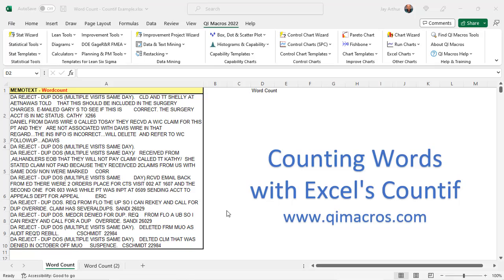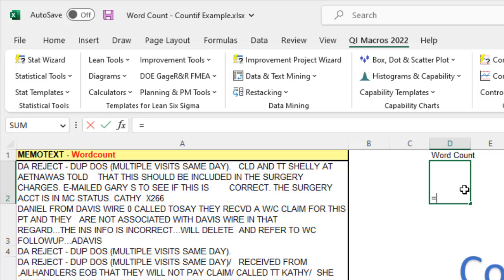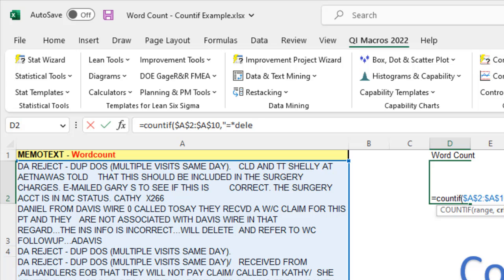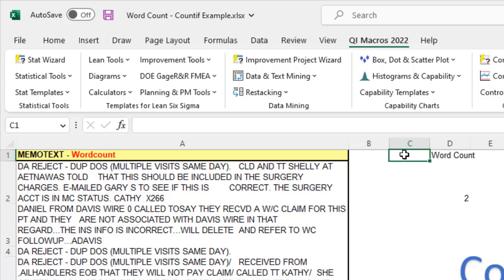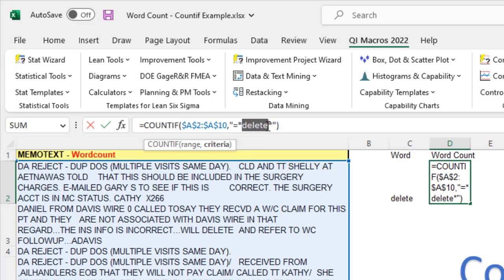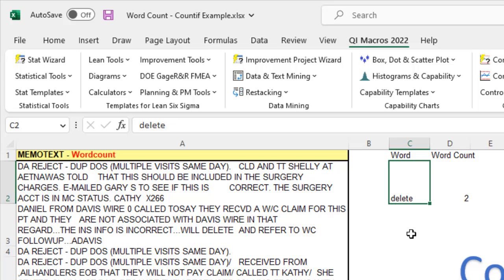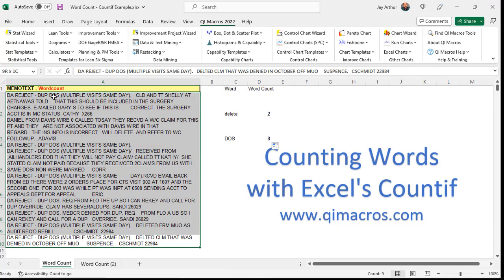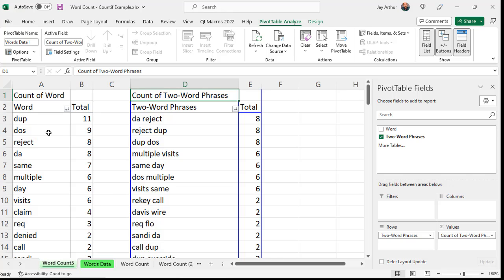How to Count Words Using Excel Countif Function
How to Count Words in text Using Excel Countif Function